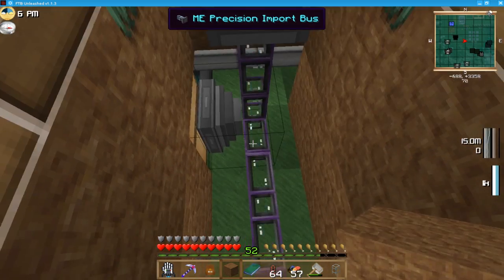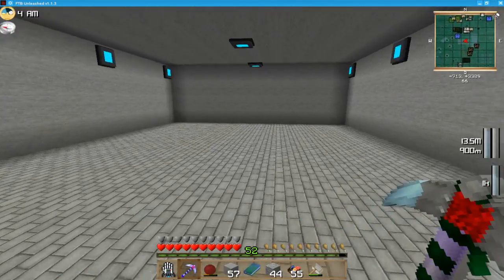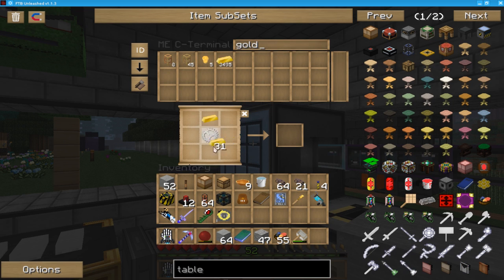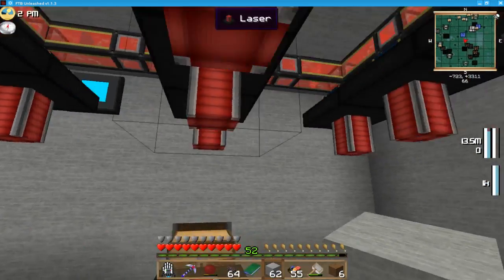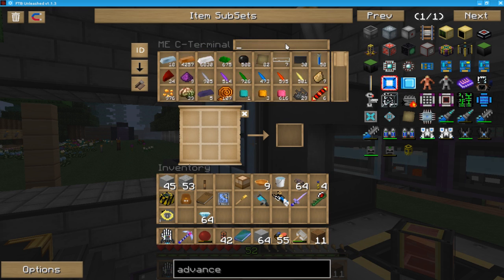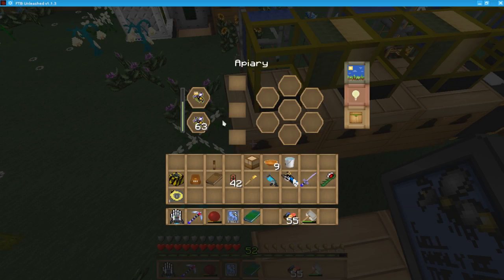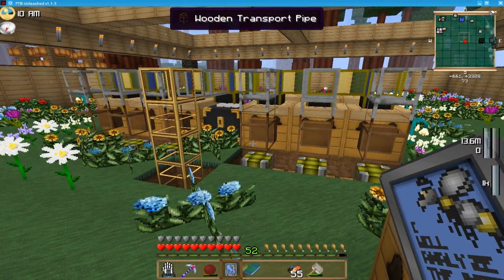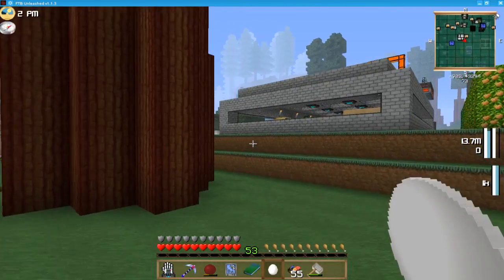Feed the Beast Unleashed ep9: Bees with FRICKEN LASER BEAMS!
Tal's Minecraft, Taladan works on setting up some lasers and an assembly table with his AE system so that he can craft various gates.  Also works on Bees some from forestry and explains some of the software that he's using in Computercraft to help automate bee breeding.  He also updates on the stuff that he's done with Coke Ovens, Pumpkins, Melons, and Trees.